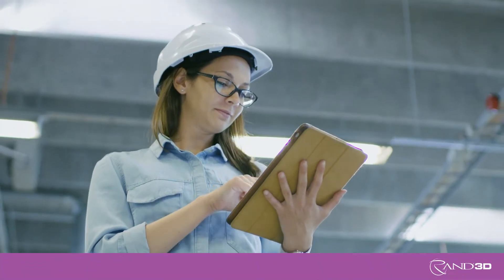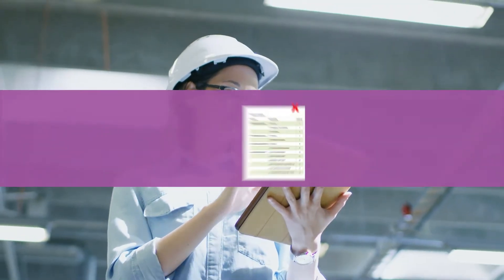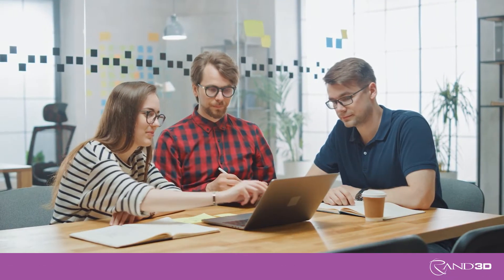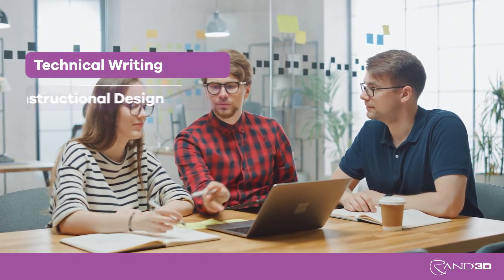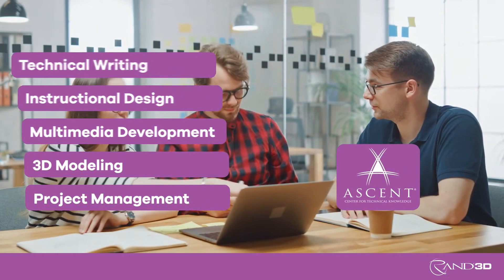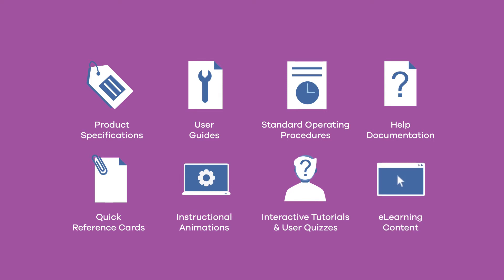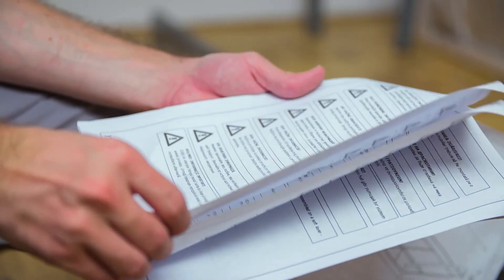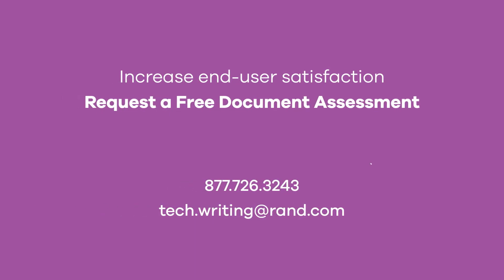Technical Editing and Writing Services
Discover how Rand 3D’s multi-disciplinary team of industry specialists skilled in technical writing, instructional design, multimedia development, 3D modeling software, and project management can elevate your technical documentation. Maintain your brand’s image with professional documentation that helps to improve customer satisfaction.